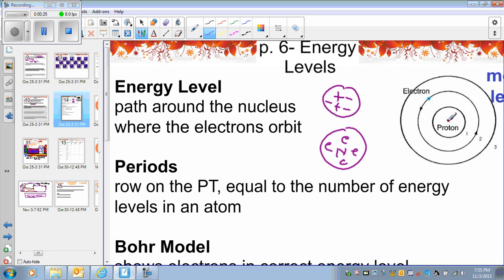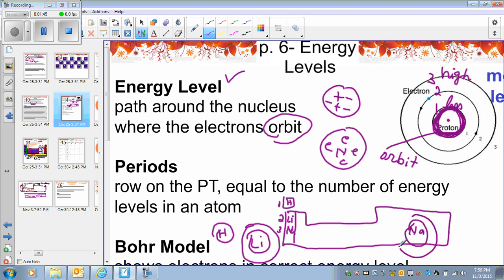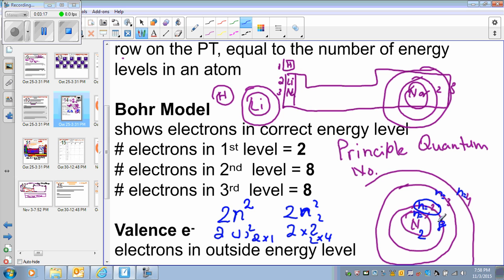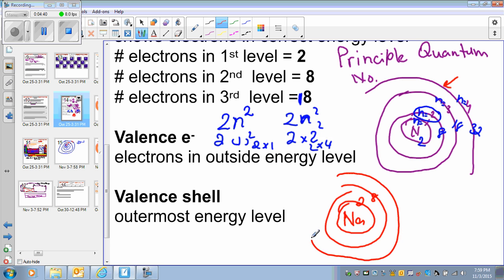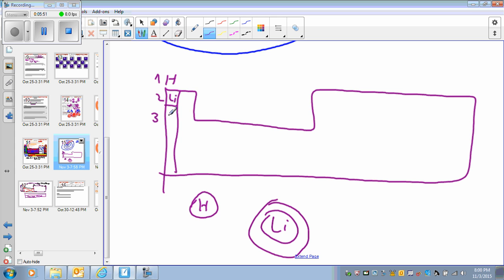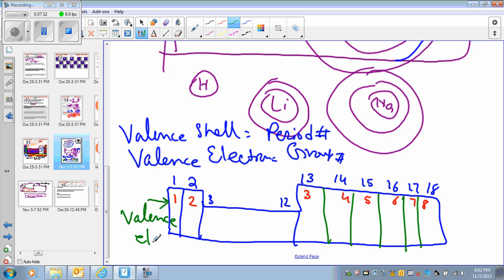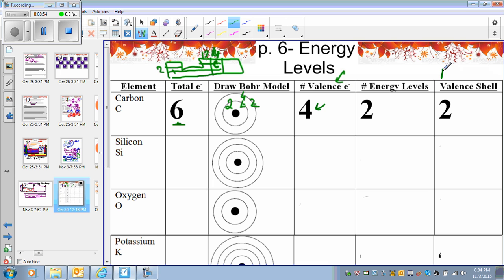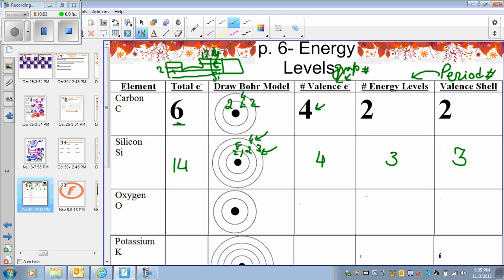Bohr Model and Energy Level